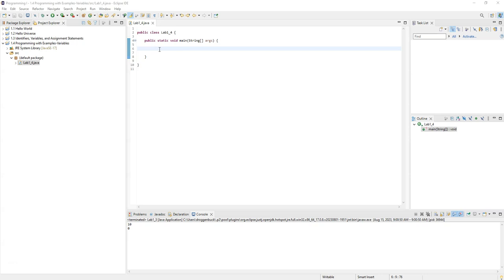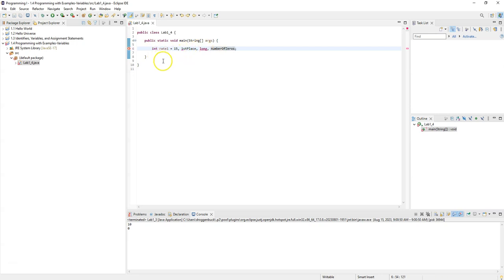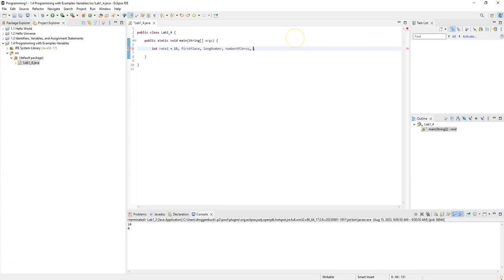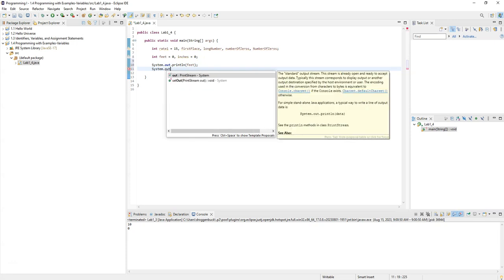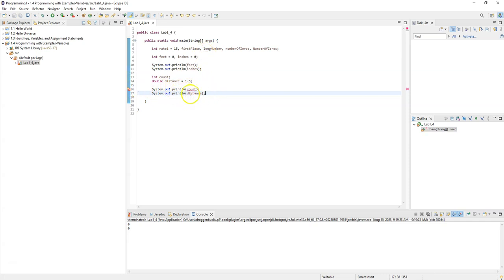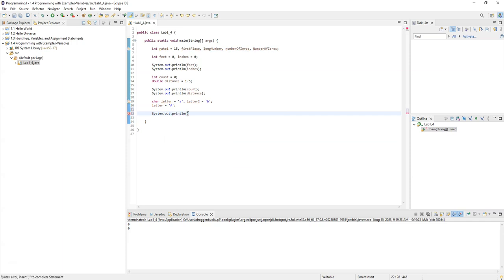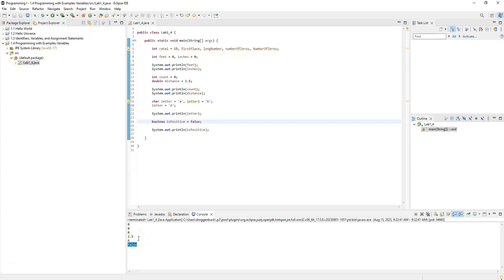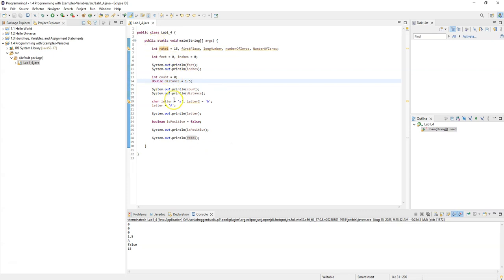1.4 Programming with Examples Variables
Let's look at more programming examples using variables.